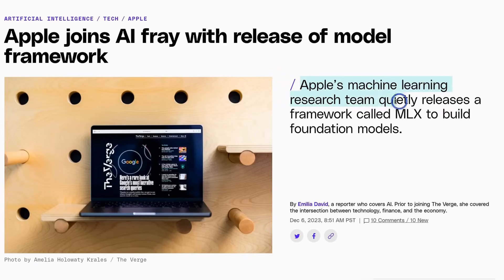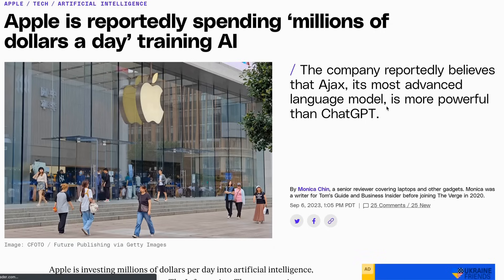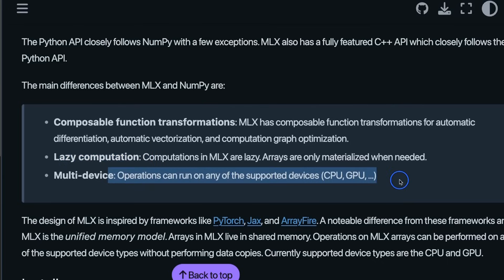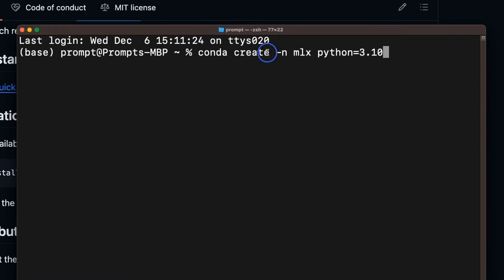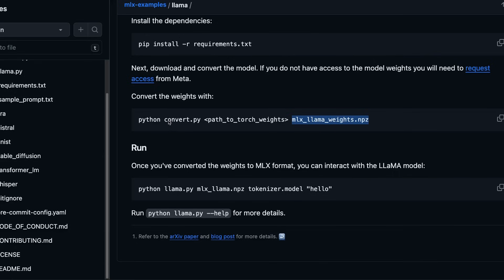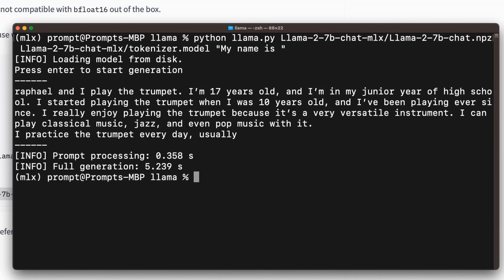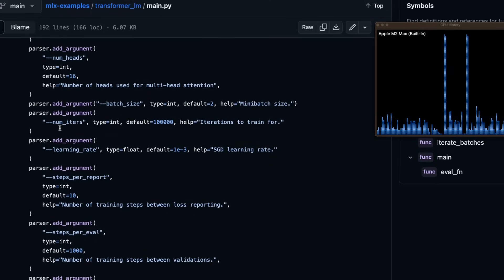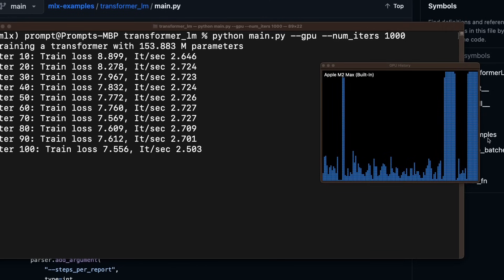Apple Join the AI Race with MLX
Apple Machine Learning Research team just released a new Machine Learning Framework called MLX, that is specifically focused on brining AI models support to Apple silicon. In this video I will show you how to run a llama2-7B model with MLX and how to train a transformer model with it.